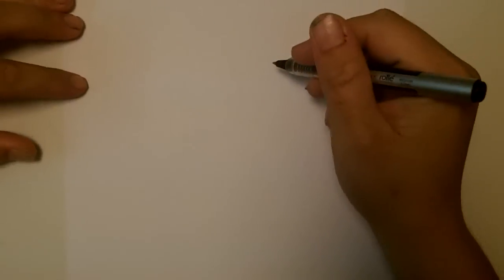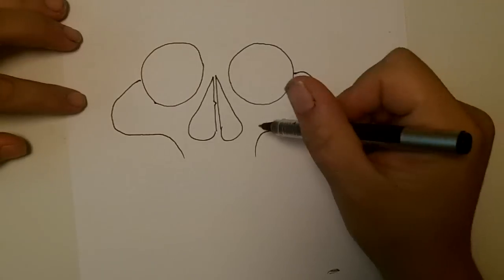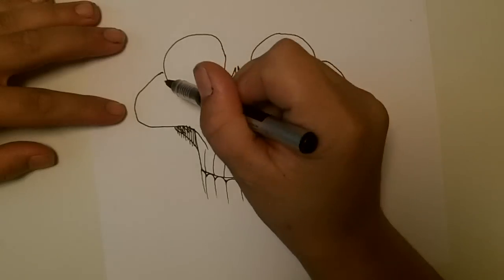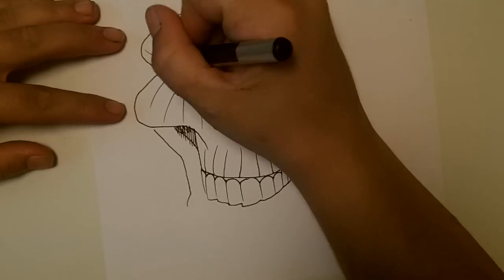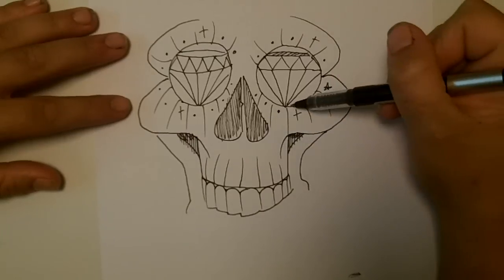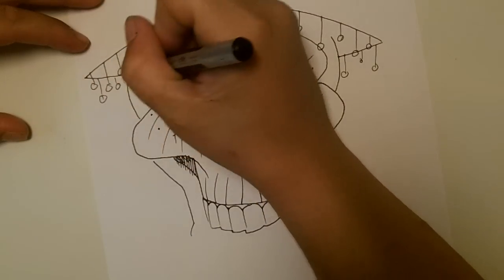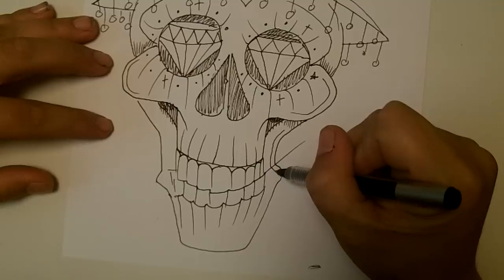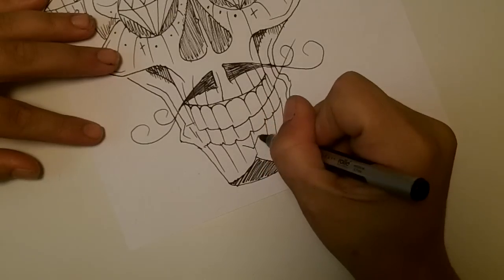how2art how to draw a cholo skull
how to draw a holo skull